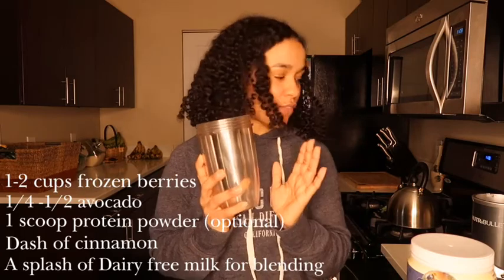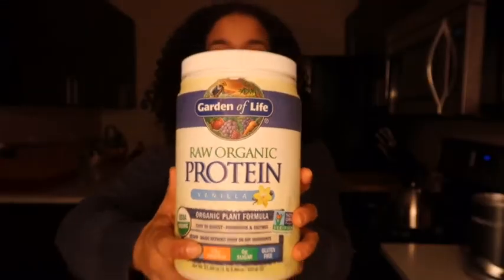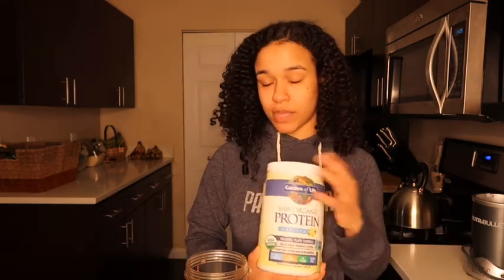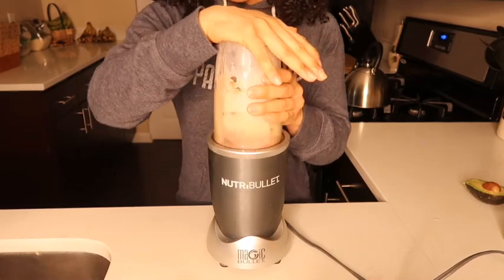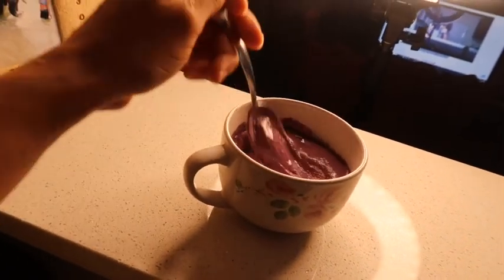The Digestive System FT. Jilly Bean Episode 2